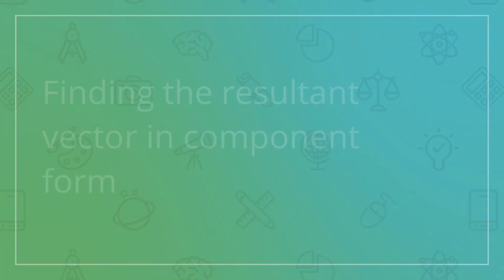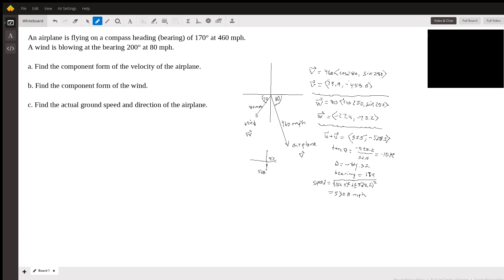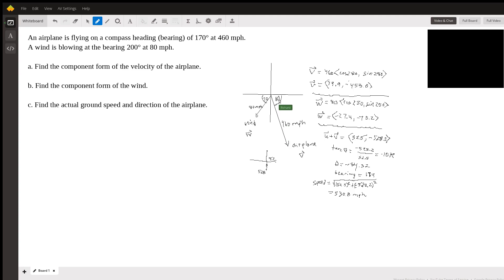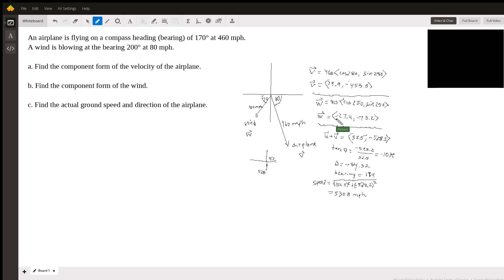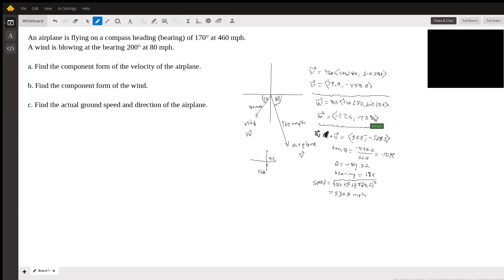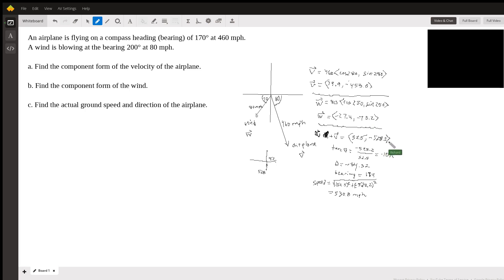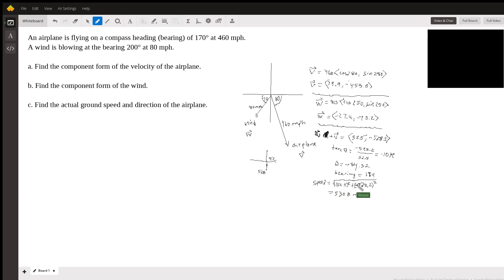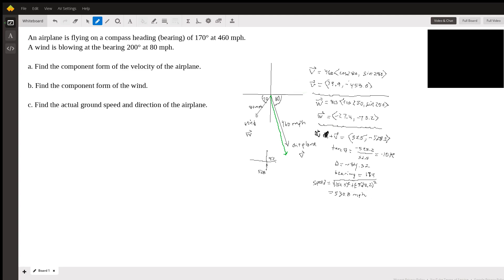Finding the resultant vector in component form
Question: An airplane is flying on a compass heading (bearing) of 170° at 460 mph. A wind is blowing at the bearing 200° at 80 mph.
a. Find the component form of the velocity of the airplane. b. Find the component form of the wind. c. Find the actual ground speed and direction of the airplane.

Answered By:

Richard C.